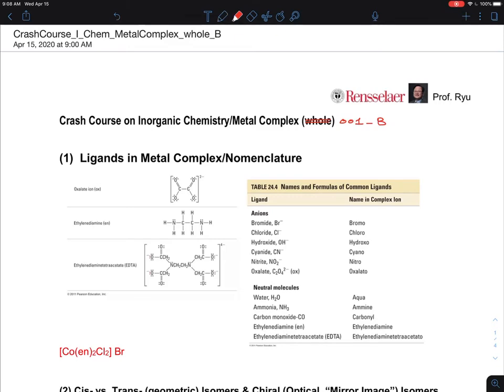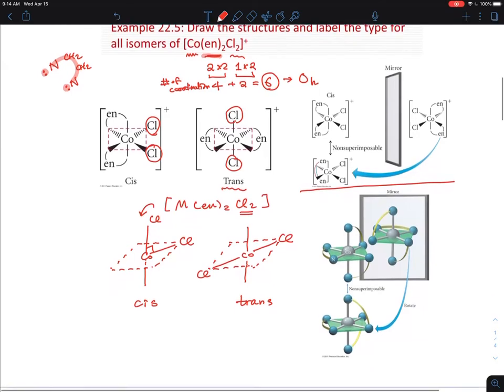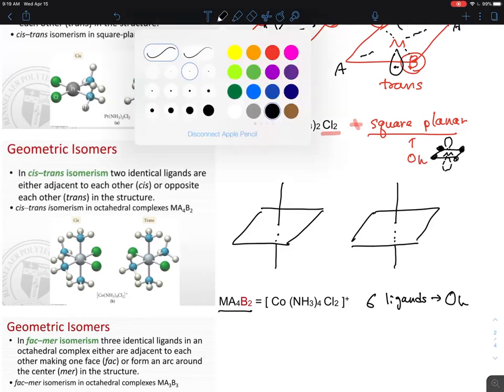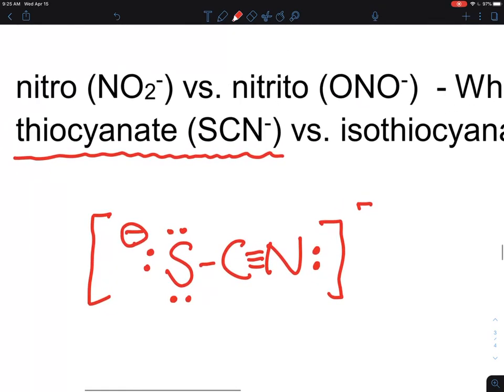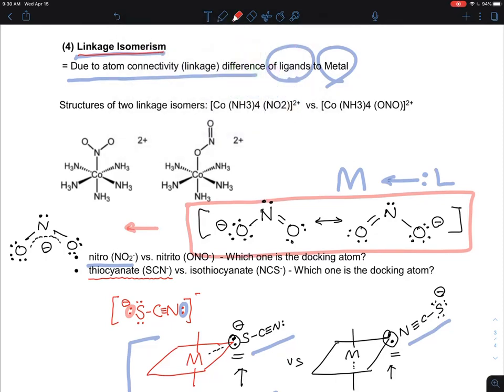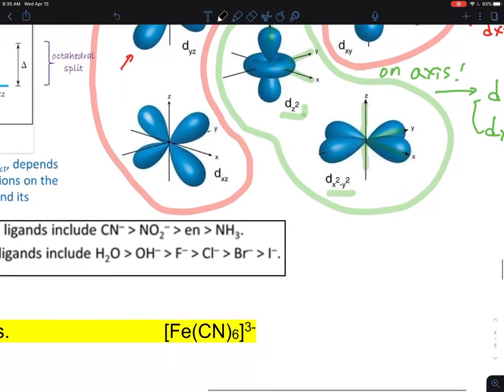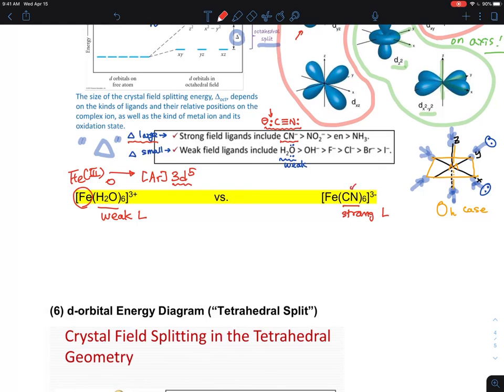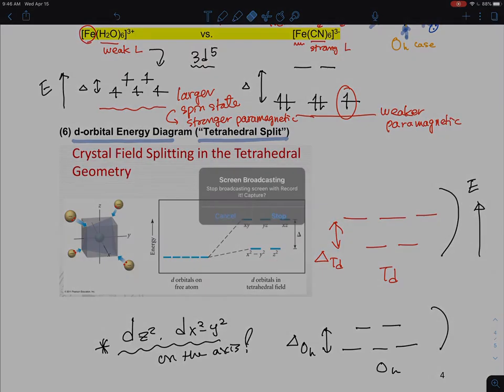Crash course on Inorganic Chemistry/metal complexes 001_Part B with Prof Ryu